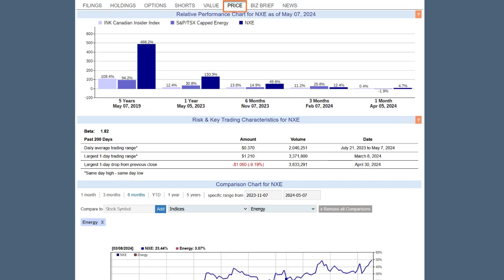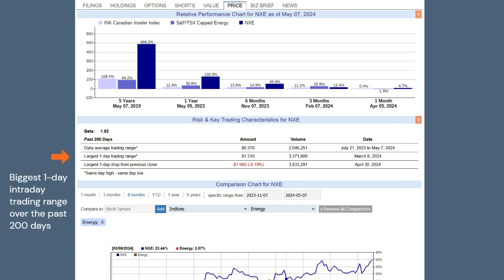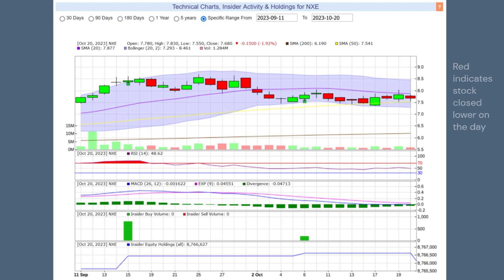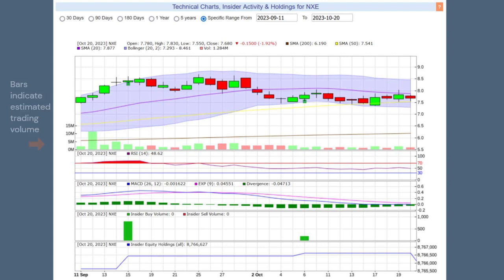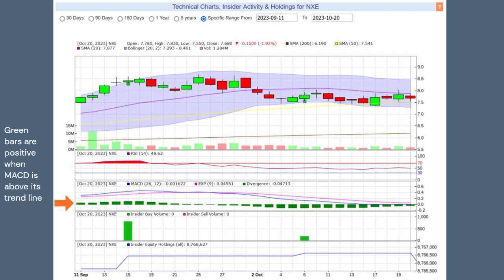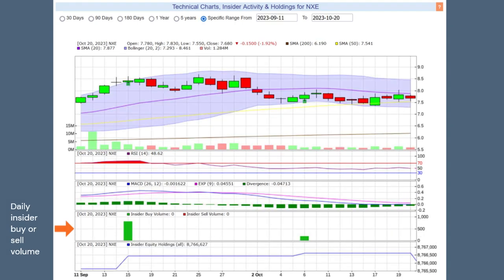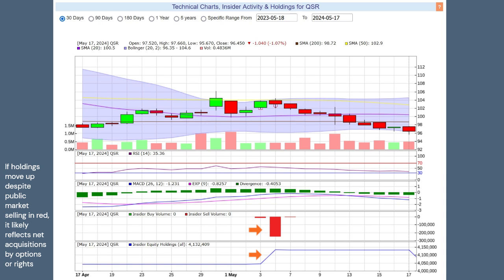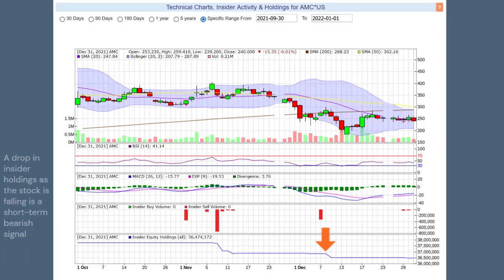Using the INK Research Price Tab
Sous-titres disponibles en français. 提供中文字幕. Untertitel auf Deutsch verfügbar.

This is the eighth chapter in the INK Research website tutorial series.  In this tutorial, we discover ways to combine technical analysis with INK Research insider data to help identify risk and uncover opportunity in specific stocks.

Research is subscriber supported and does not accept payments for stock coverage. Join us and let the insiders guide you to opportunity

Chapters

00:00 Price tab and relative price trends
00:20 Risk and key trading characteristics
00:54 Basics of comparison and technical charts
03:01 Using indicated insider activity in the technical chart
04:26 Disclaimer and end